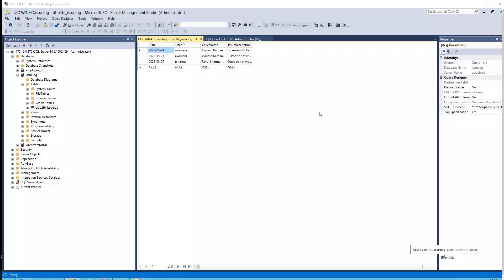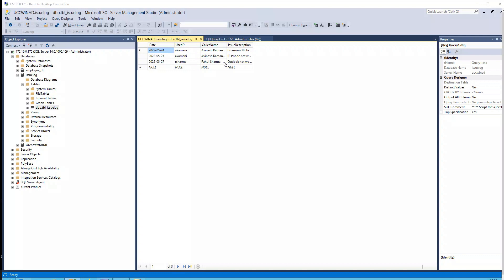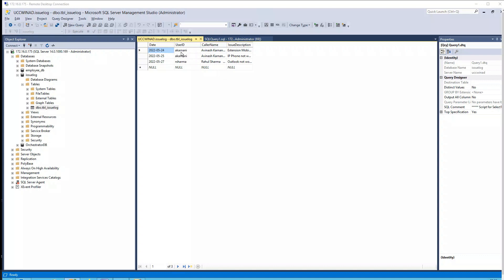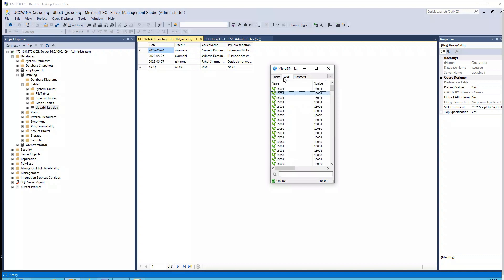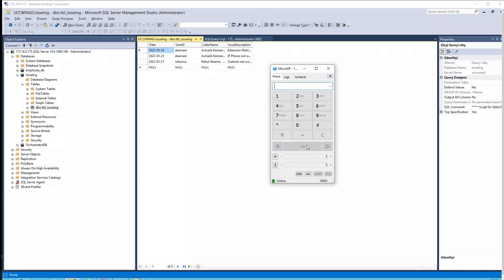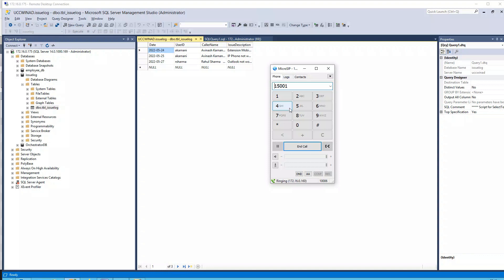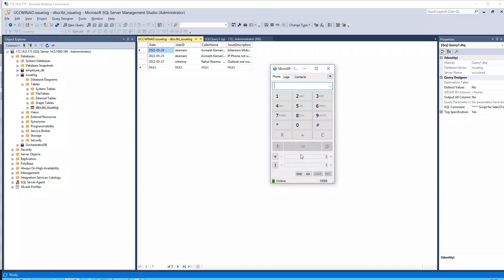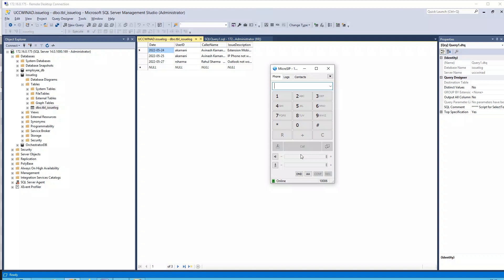UCCX Demo - SQL Database and Text To Speech Integration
This video shows a demo on how UCCX is integrated with SQL database to fetch user issues logged in last 7 days and it also announce user's name via Text To Speech (TTS). It does not use any paid tools to generate text to speech.

CUCM lab
VOIP Lab
Cisco
CUCM 12.5
Call Manager 12.5
CUCM 11.5
cucm licensing
Cisco UC
Cisco Unified Communications
Callmanager
Collaboration
call manager
cisco collaboration
CUCM
CMS
VOIP
Azure
Microsoft
SSO
SingleSignOn
SAML
LDAP
LDAPS
SecureLDAP
CUCMSecureLDAP
SIP
SIPIntegration
SIP Integration
softphone client
multiple softphone client
dial back
dialback
recording
ivr
ivrs
ivr recording
voice recording
audio recording
script editor
uccx automation
text to speech
tts
ms sql integration
sql
microsoft sql
database integration